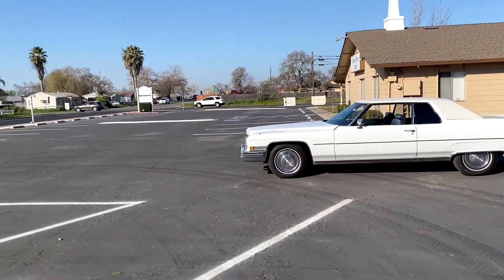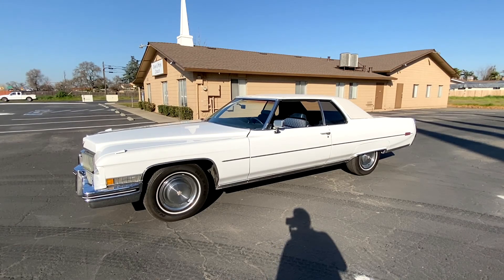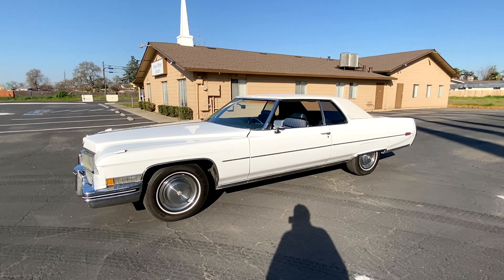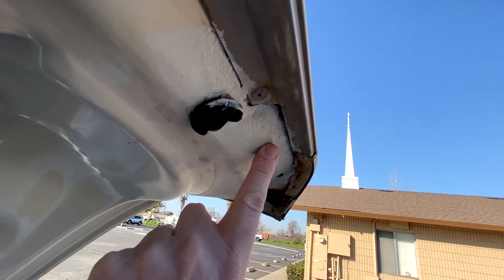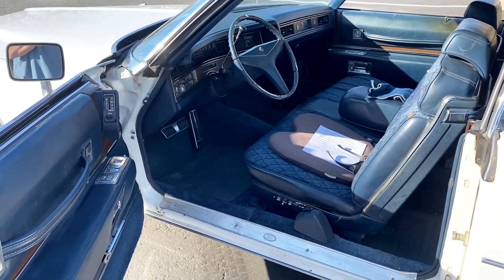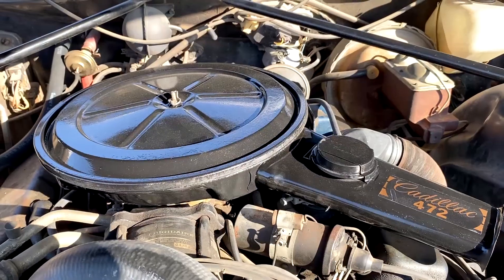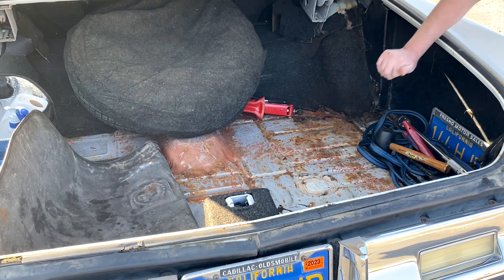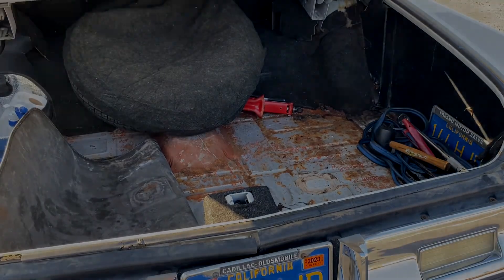Caddy in the Church Parking Lot -- 1 Year Later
Recorded:  Tue, Feb 8, 2022
Edited:  Mon, Feb 28 & Tue, Mar 1, 2022
Rendered:  Tue, Mar 1, 2022
Uploaded:  Tue, Mar 1, 2022
One year later, I return to the same parking lot that I shot my first "walk-around" video of the 1973 Cadillac Coupe DeVille.
Only this time, a few things have since been done, and of course there will always be more things that can be done.